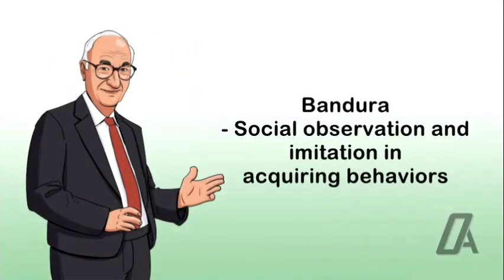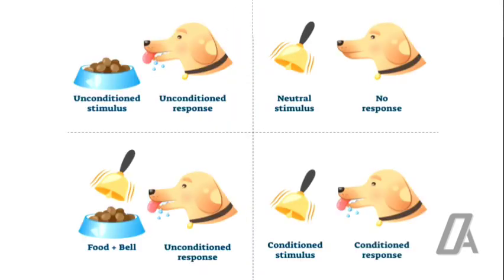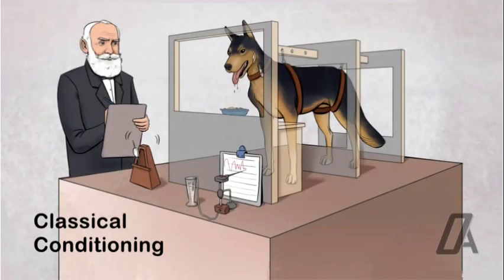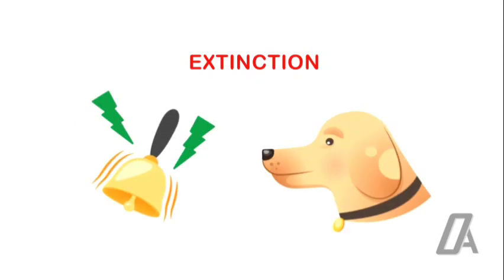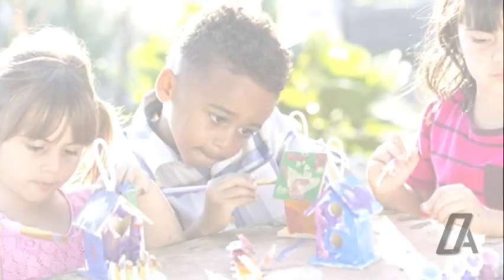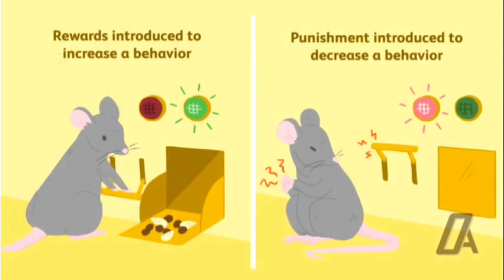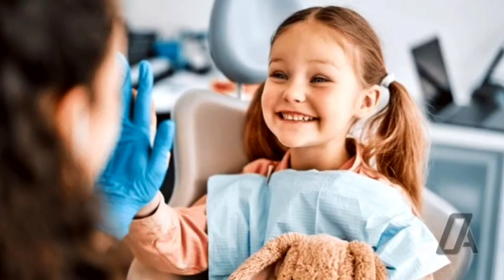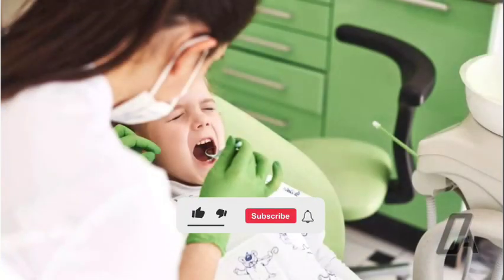Behavioral Learning Theories | Child Psychology | Orthodontic Atheneum